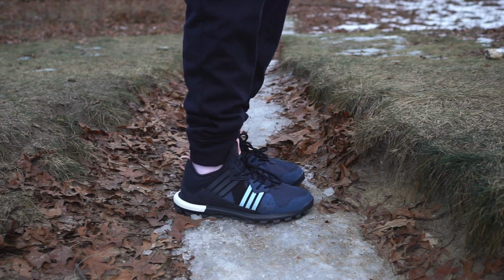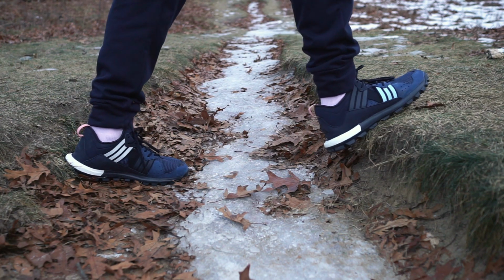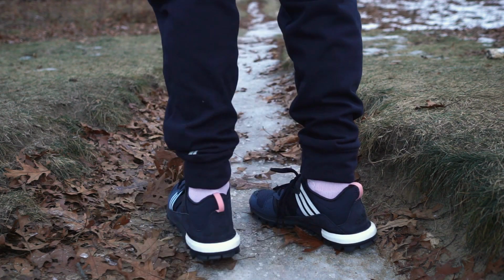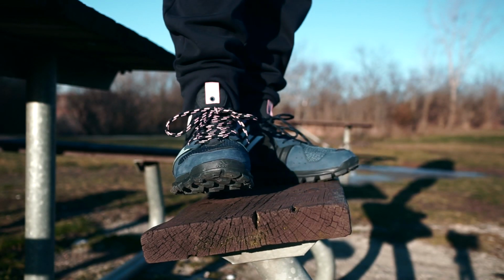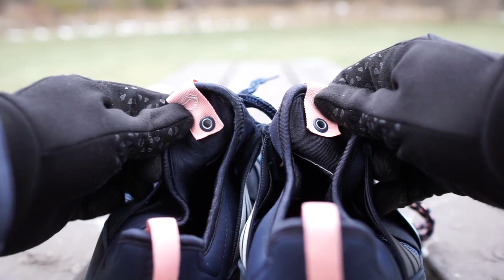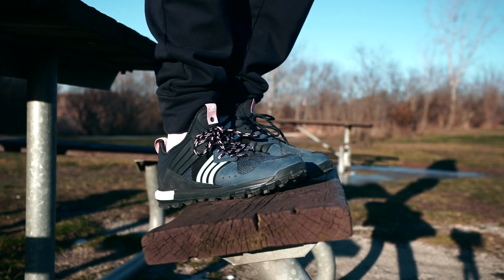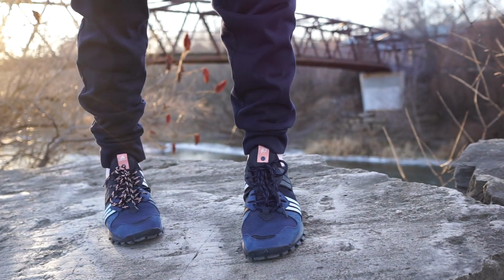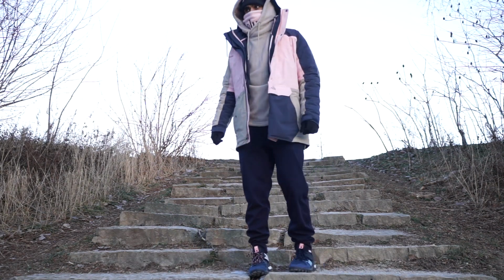THE DEFINITIVE KITH X ADIDAS RESPONSE TRAIL BOOST ON FEET REVIEW + KITH ASPEN CLOTHING REVIEW